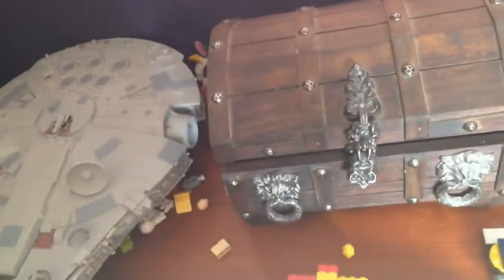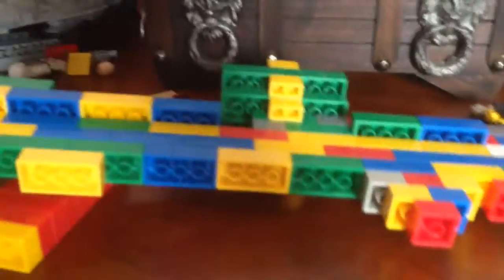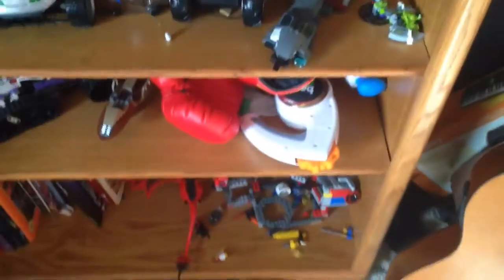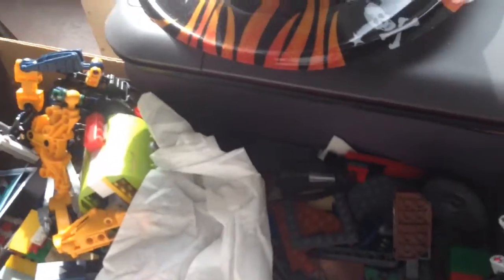Lego central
Spring madness!!!